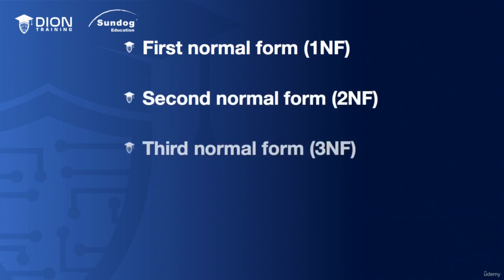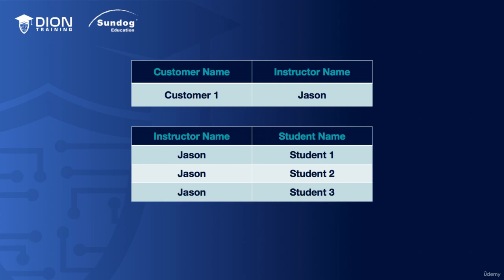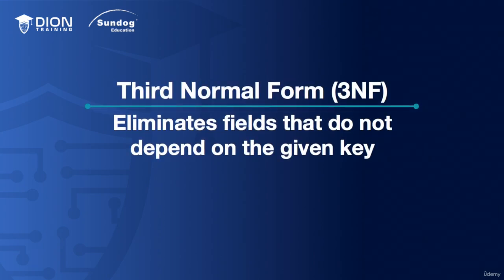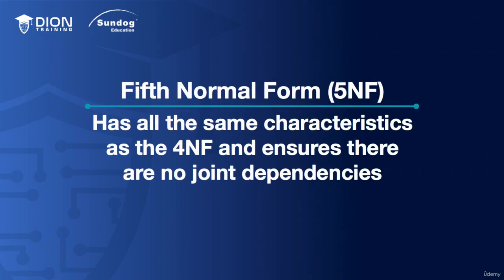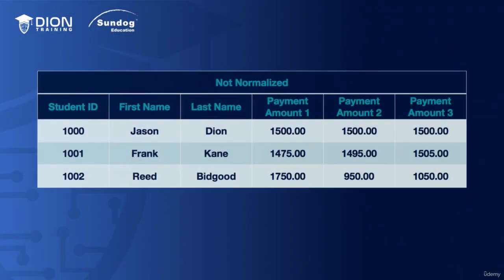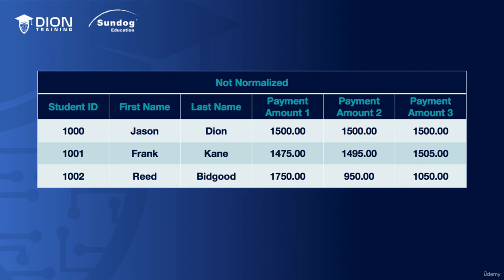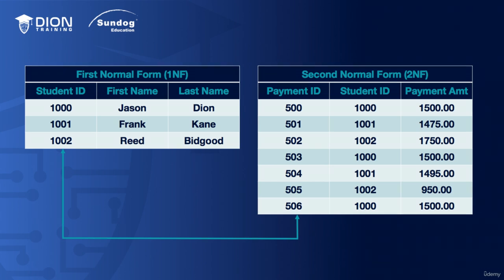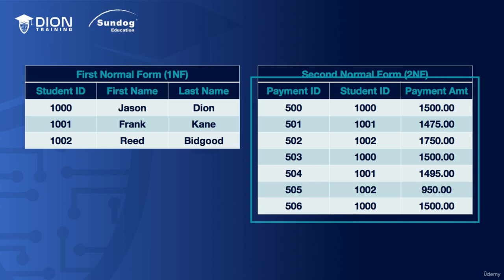005 Data Normalization OBJ 1 1